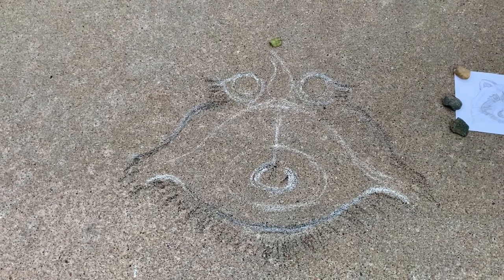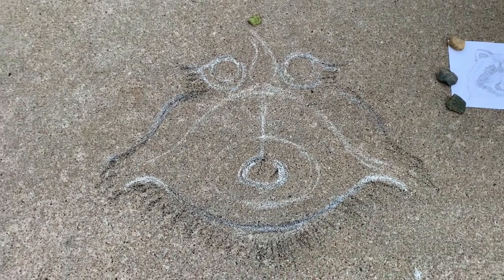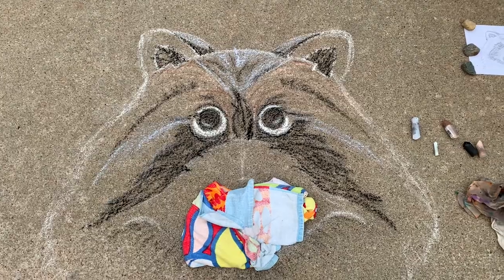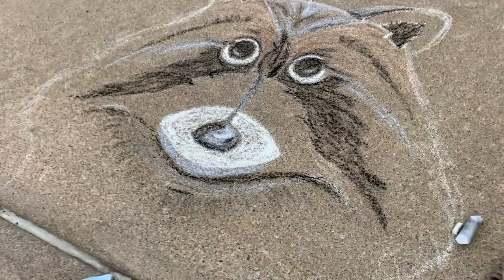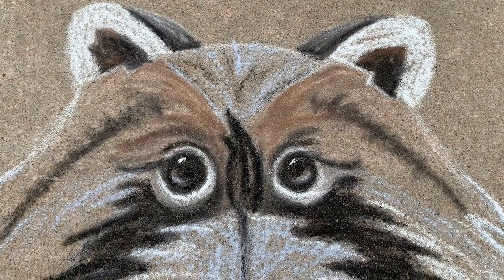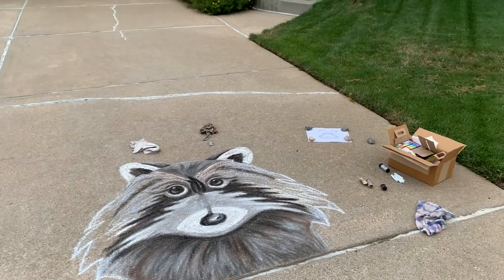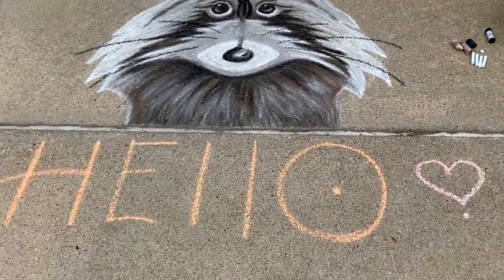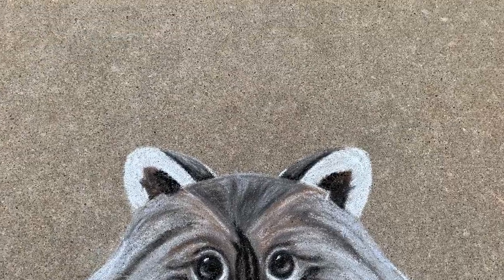CHALK ART! Chalk Your Walk ep . 20! - Raccoon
You all voted for it! Here is the Raccoon Chalk art 🦝🎉 I will do the cardinal soon, as it was a close race! THANK you all so very much! I hope it is fun for you to vote, it is lots of fun for me!

This is my 20th chalk video. I started on March 25th, 2020 because of the pandemic and my neighborhood was doing Chalk Your Walk Omaha. I didn't stop 🥰 See all the chalk videos on my YouTube channel➡️